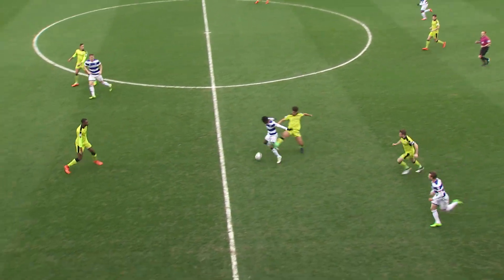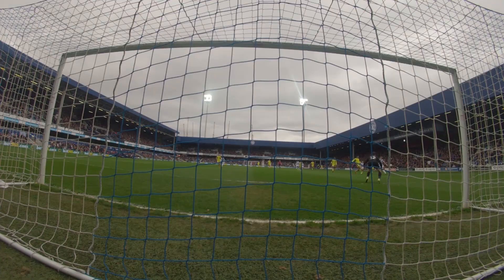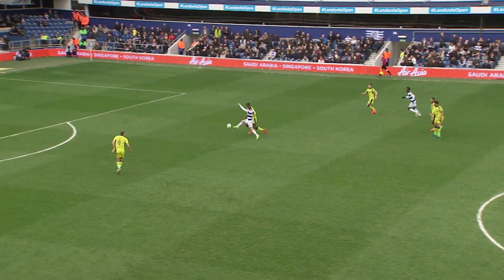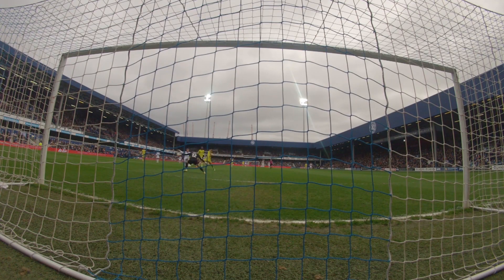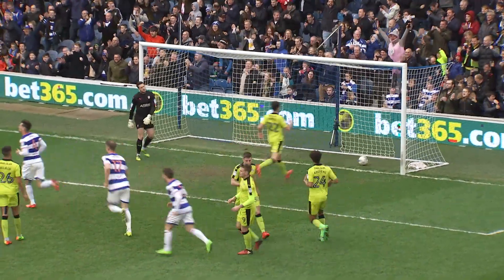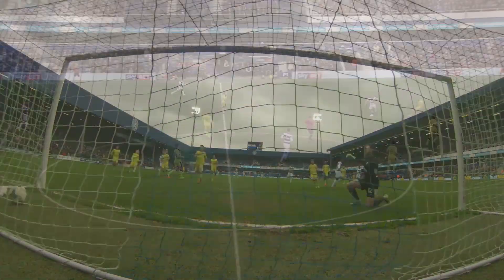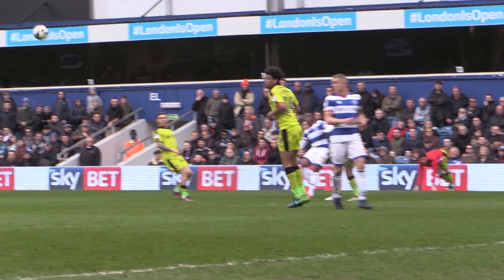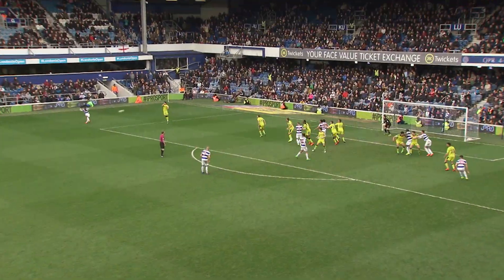ALL THE ANGLES | QPR v ROTHERHAM UNITED - 18/03/17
Watch all five of QPR's goals against Rotherham United from multiple angles as the R's recorded a 5-1 win in the Sky Bet Championship on Saturday, 18th March 2017 at Loftus Road.

About OfficialQPR: QPR's official YouTube channel is the only place to access regular behind-the-scenes video content. Exclusive interviews, skill features, live events, outtakes and MOTM videos can all be viewed for free. Watch the likes of Nedum Onuoha, Alex Smithies and Massimo Luongo with unparalleled access every week, every month and every year.